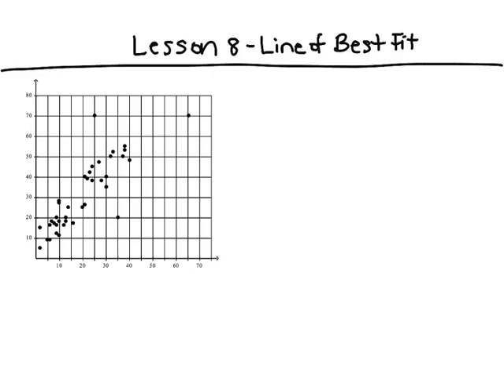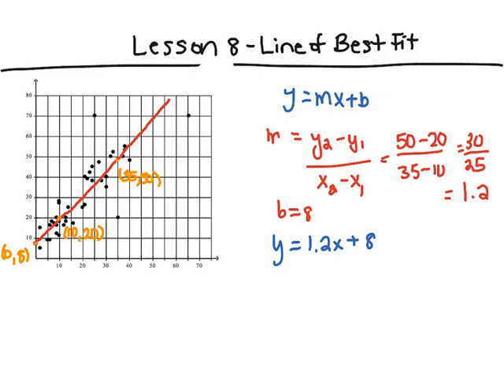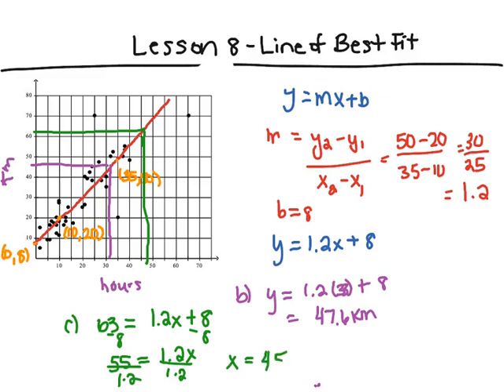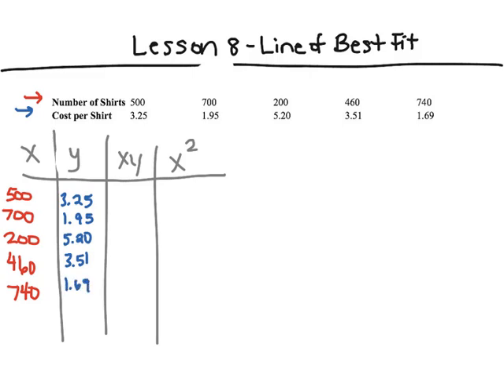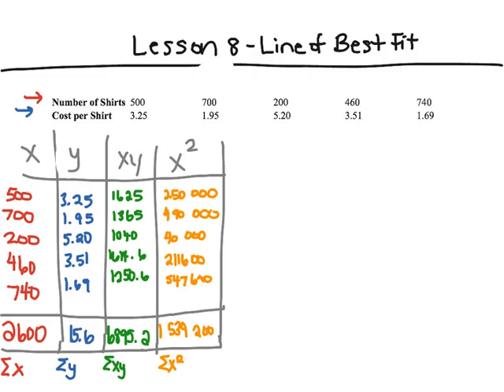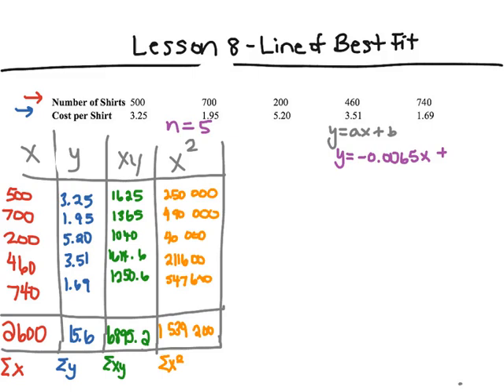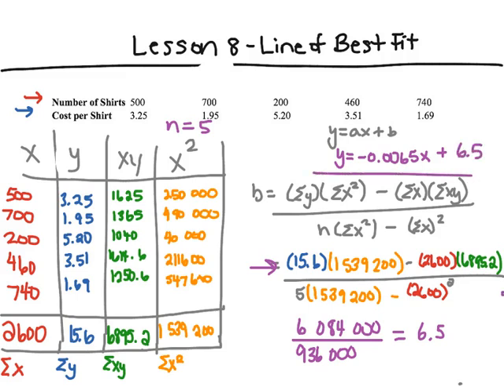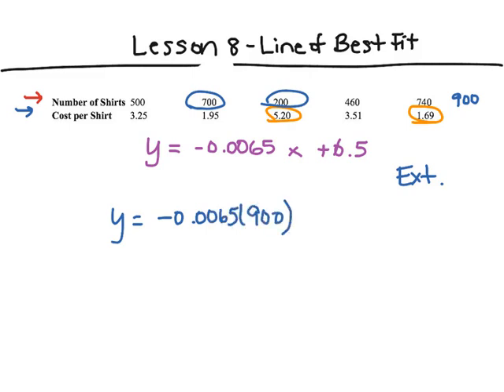Foundations 30 - Polynomial Functions - 8 - Line of Best Fit